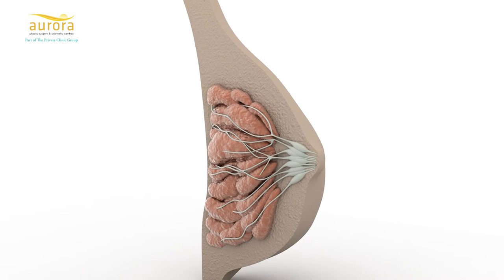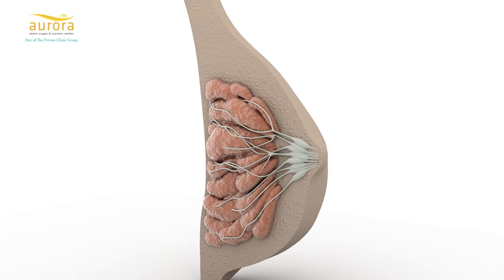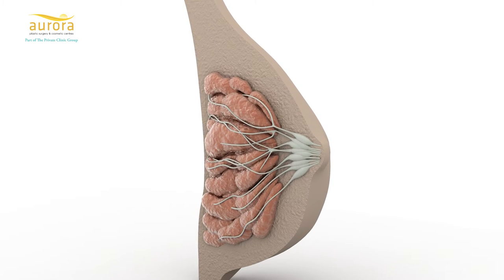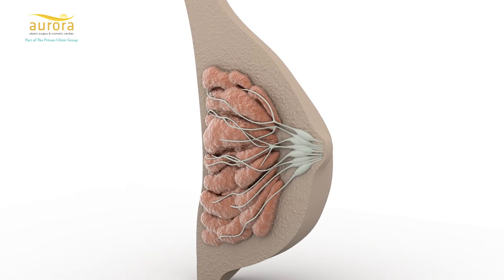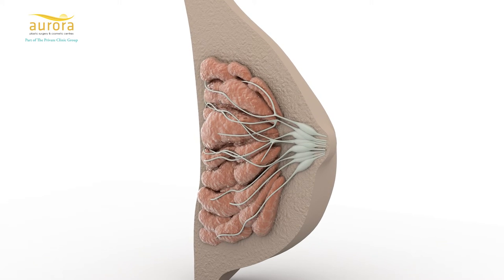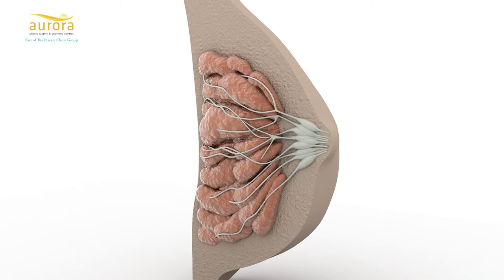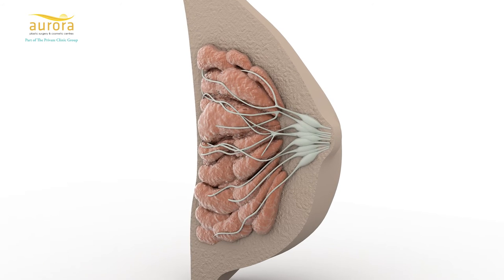HOW DO YOU CORRECT INVERTED NIPPLES?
If you suffer from inverted nipples watch this video by Consultant Plastic Surgeon Mr Adrian Richards who explains what causes inverted nipples, and the procedures available to correct them.

Aurora Clinics is now part of The Private Clinic group. This joining has created one of the largest groups of specialist aesthetic clinics in the UK. With clinic locations throughout the UK, we can now offer you an even broader range of cosmetic treatments and procedures.

And to keep up to date with The Private Clinic check out our:

Find us at our clinics in
London, Birmingham, Leeds, Manchester and Northampton

See our Google MyBusiness Profiles

zuffbloss